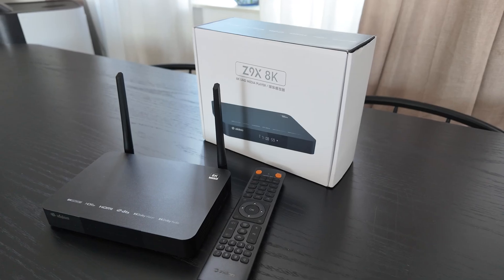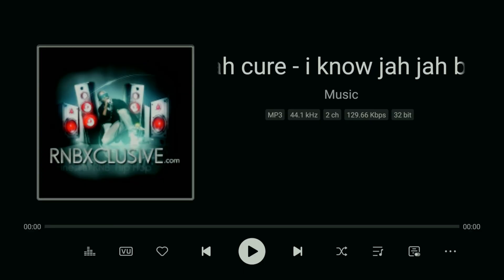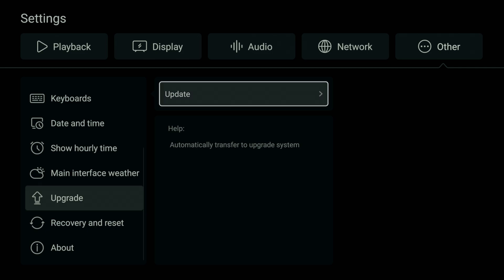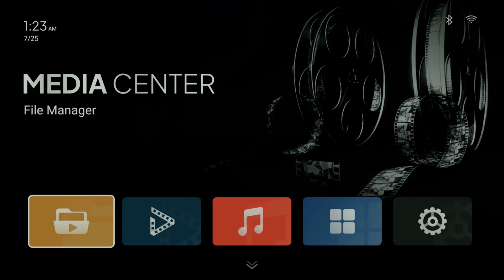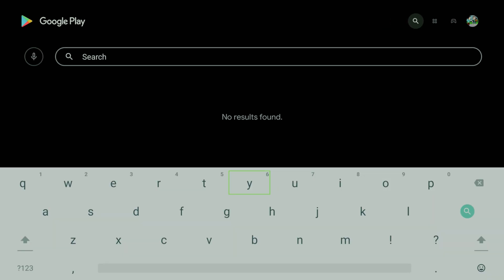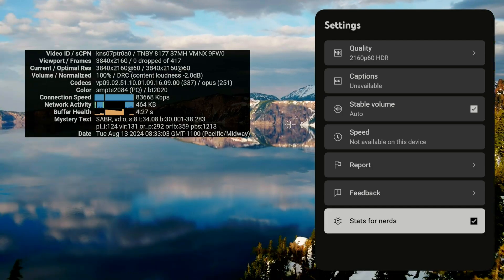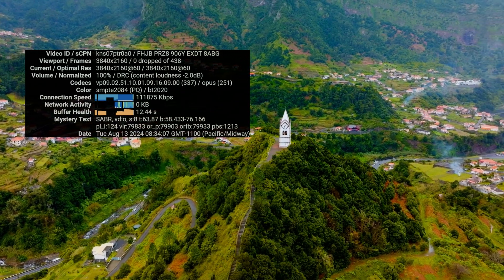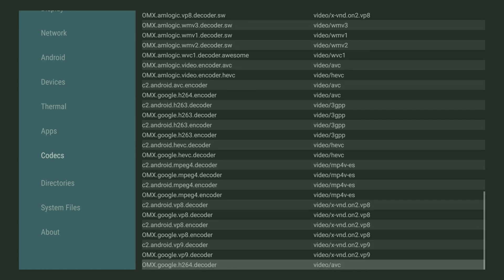Zidoo Z9X 8K - Install Google Play Store in Zidoo UI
In this video, we'll guide you through the process of upgrading your Zidoo 8K media player to the Google firmware, allowing you to install the Google Play Store directly within the Zidoo UI. Unlock access to all your favorite Google apps with ease!

Firmware link - if the link is invalid ask Zidoo customer support for the correct one for your current firmware

Amazon NL
Amazon UK